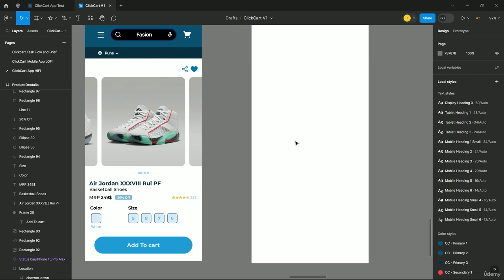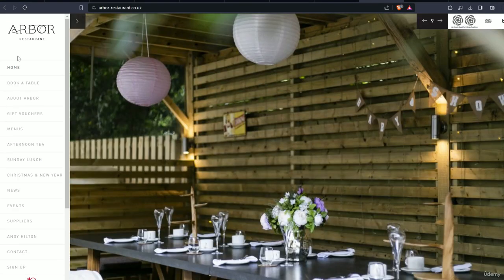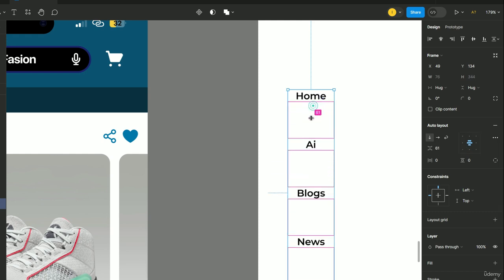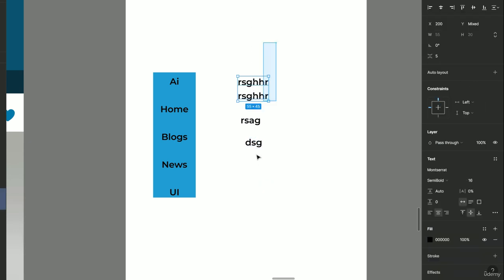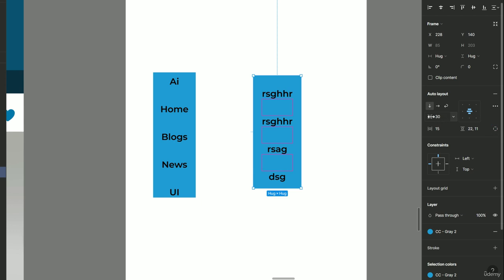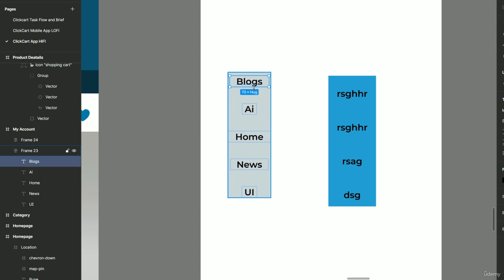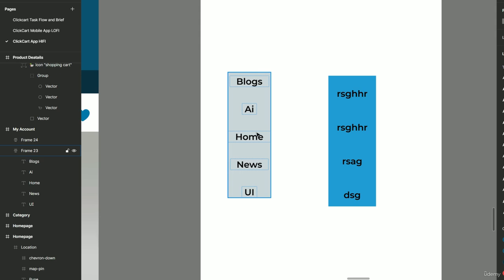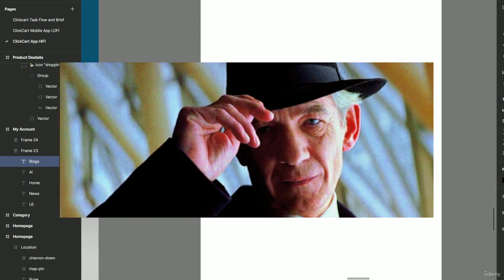59 Figma Auto Layout Space Between Objects